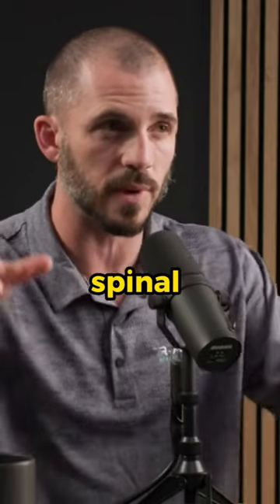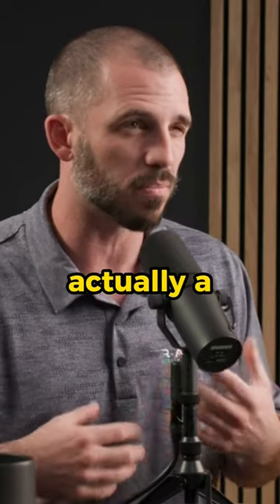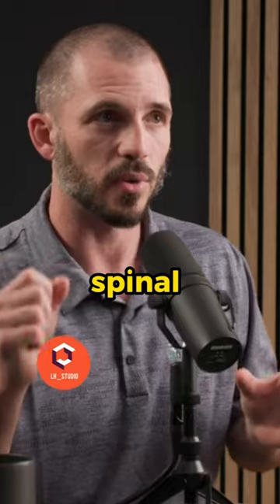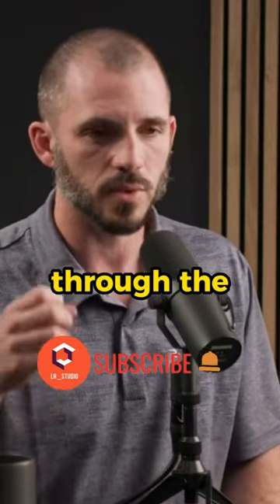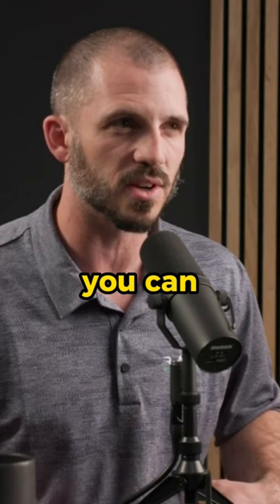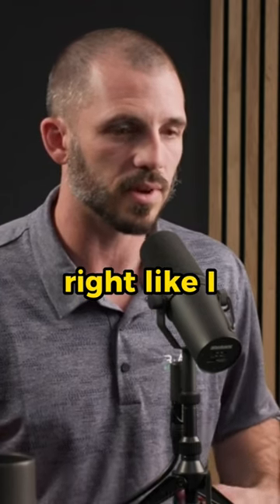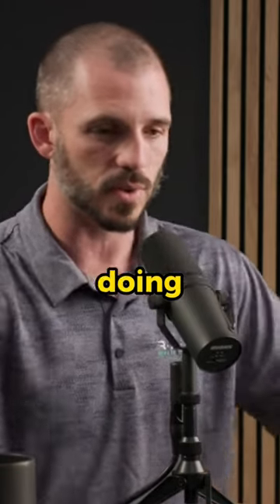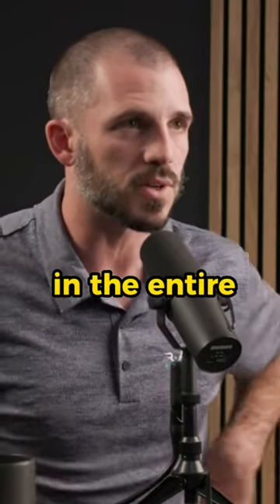How to prevent BACK PAIN and SPINAL injury | Cues for BRACING | Andrew D. Huberman | Dr. Andy Galpin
Andrew D. Huberman is a prominent neuroscientist who is known for his research on the brain and behavior. He is a professor of neurobiology at Stanford University, and his work focuses on topics such as visual perception, sleep, and stress. Huberman is also a popular speaker and educator who is passionate about sharing his knowledge of the brain and its functions with others

Dr. Andy Calpin : Optimal protocols to Build Strength & Grow Muscles | Huberman Lab Guest Series